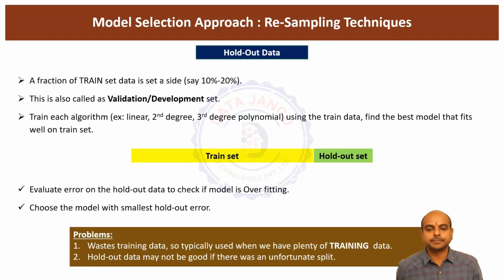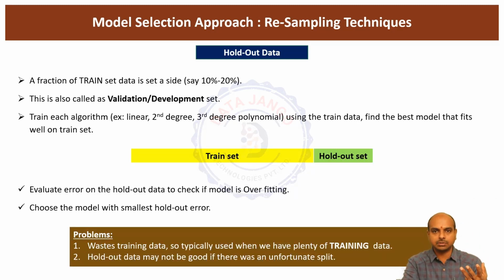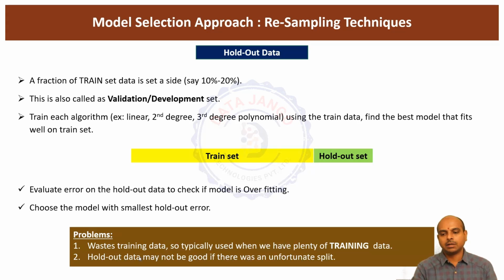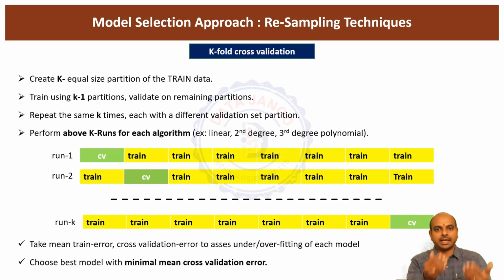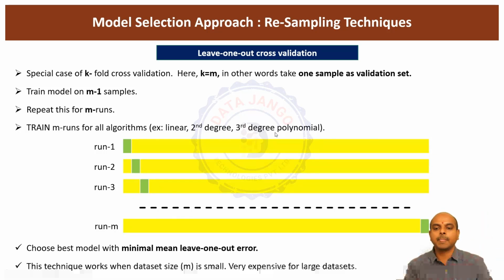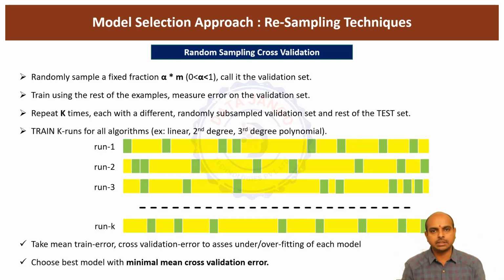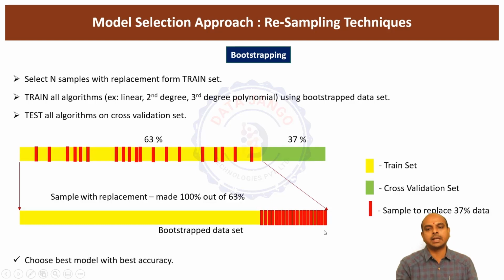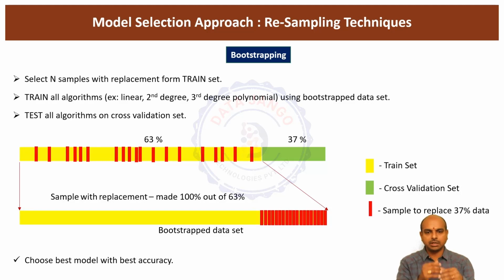14 7 Re Sampling Techniques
Re Sampling Techniques